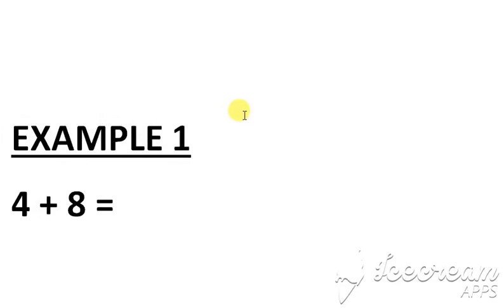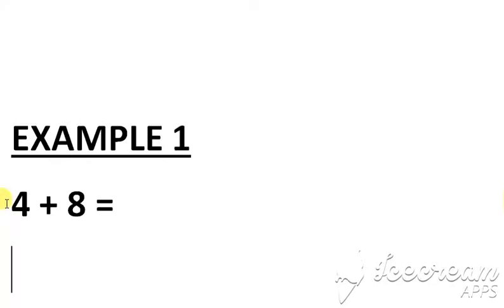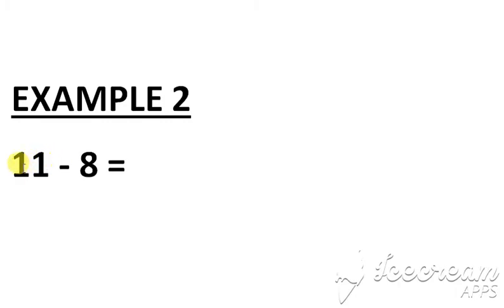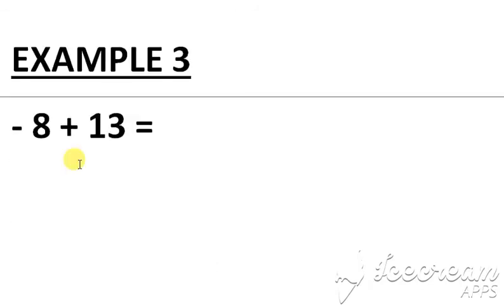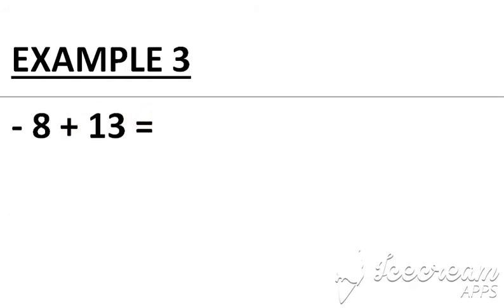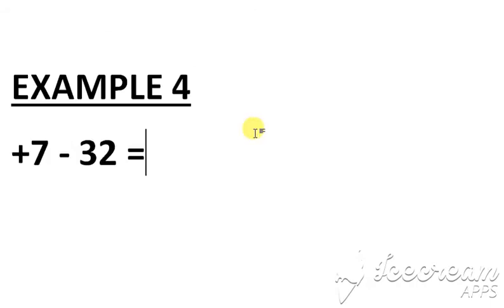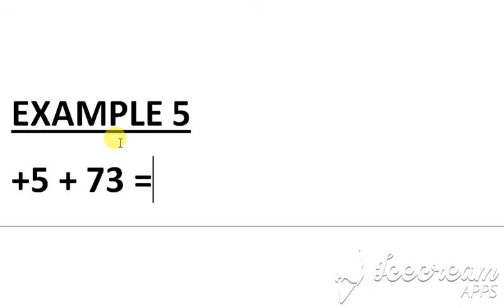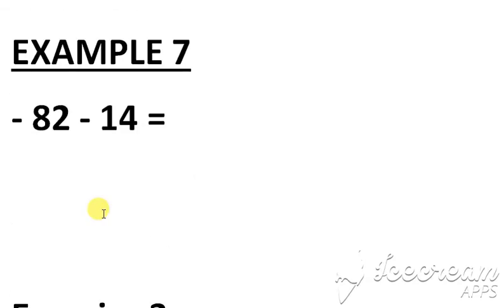Trick of Addition and Subtraction of Numbers 1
This video explains the trick in Addition and Subtraction of Numbers!
1) 4 + 8
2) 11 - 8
3) -8 + 13